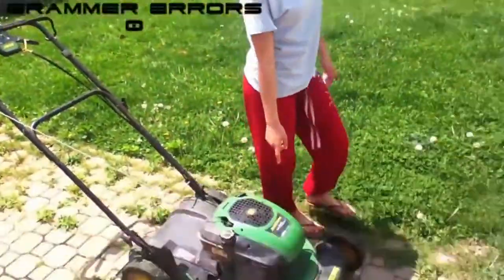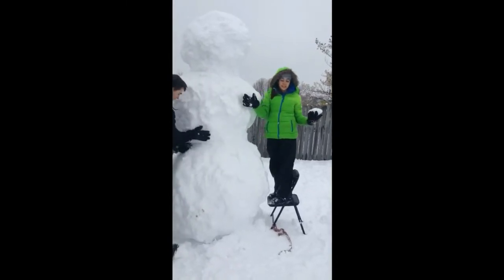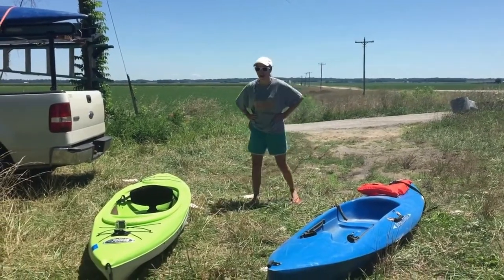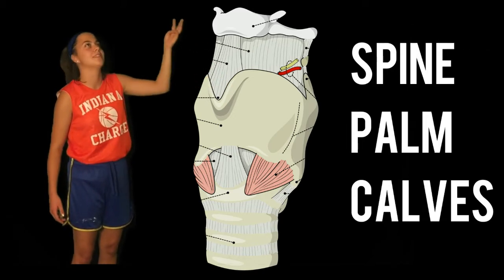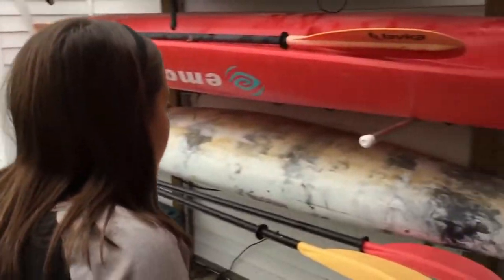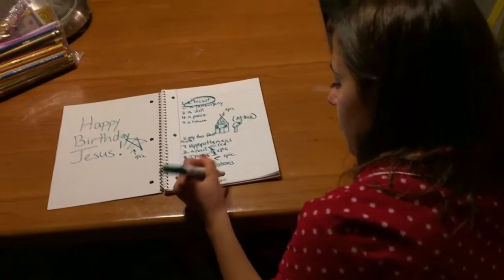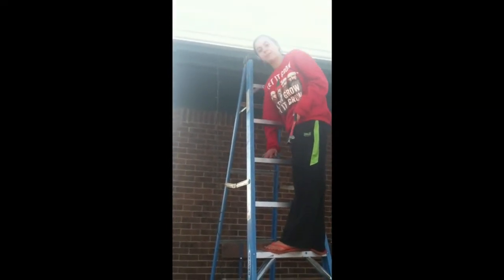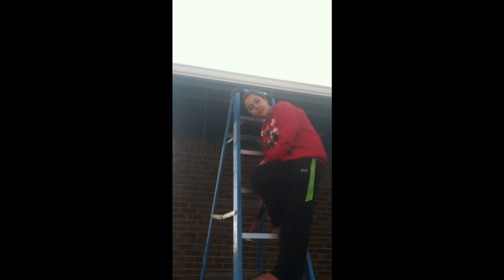How To Daily Season 1 Best Moments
Here's a collection of this seasons best moments. Season 2 will start this Christmas!